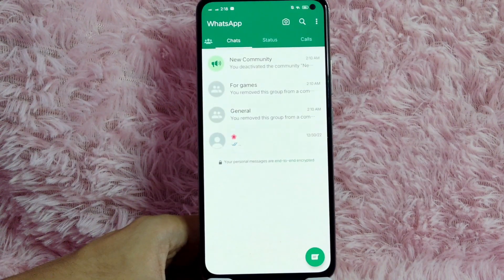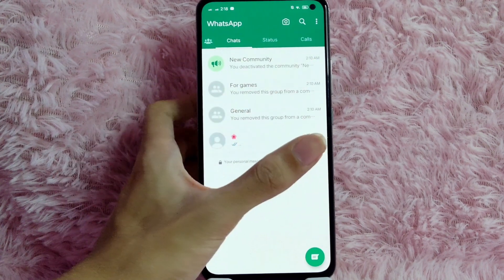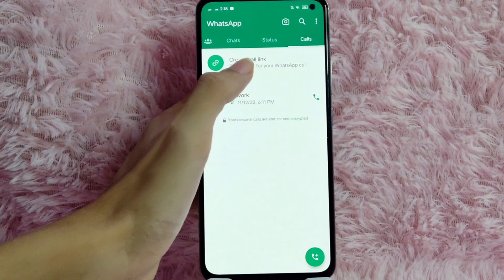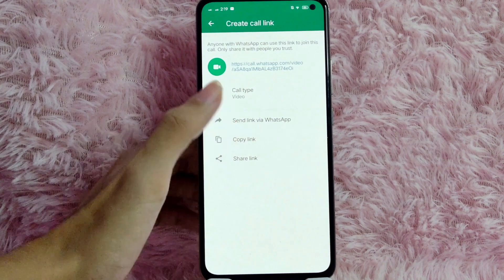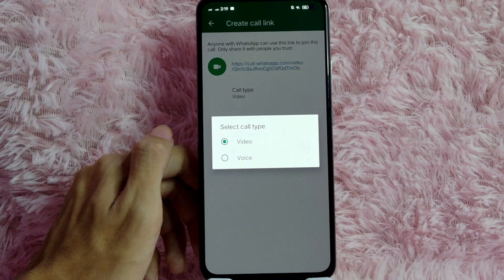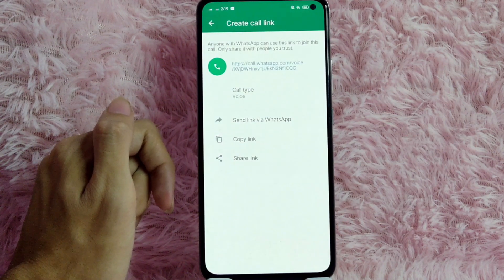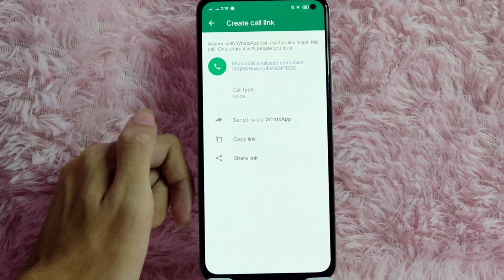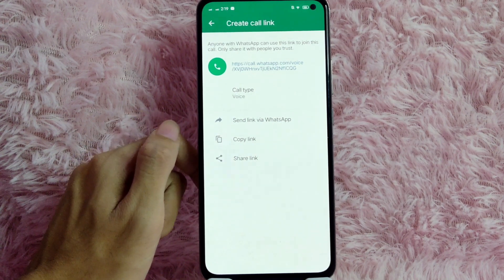✅ How To Create A Call Link In WhatsApp 🔴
About this product:

WhatsApp (also called WhatsApp Messenger) is an internationally available freeware, cross-platform, centralized instant messaging (IM) and voice-over-IP (VoIP) service owned by US tech conglomerate Meta.[11] It allows users to send text and voice messages,[12] make voice and video calls, and share images, documents, user locations, and other content.[13][14] WhatsApp's client application runs on mobile devices, and can be accessed from computers.[15] The service requires a cellular mobile telephone number to sign up.[16] In January 2018, WhatsApp released a standalone business app called WhatsApp Business which can communicate with the standard WhatsApp client.